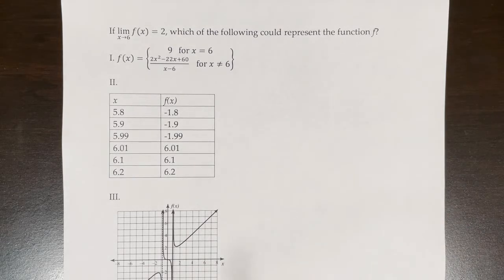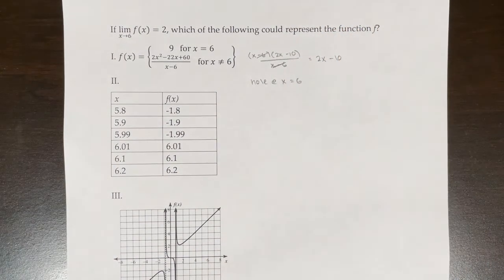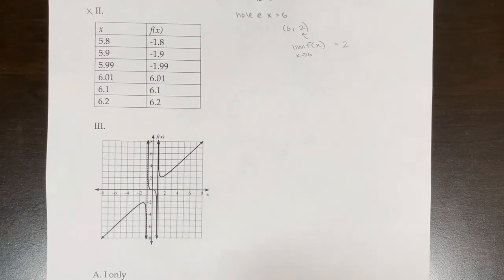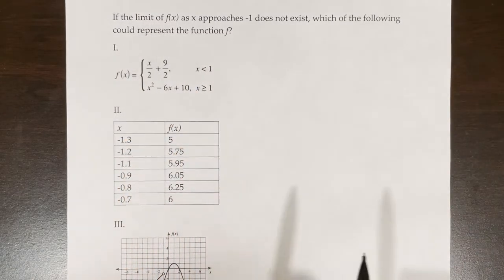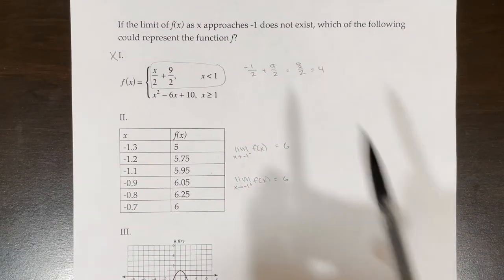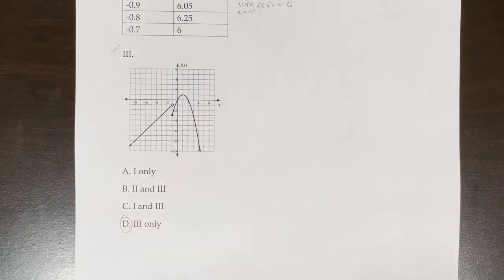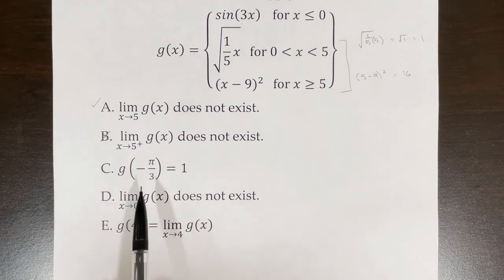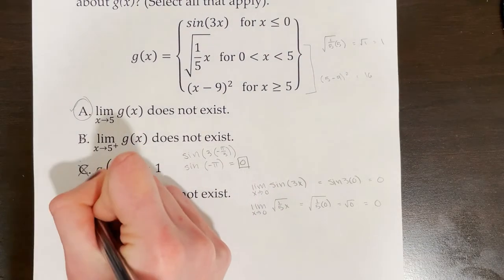AP Calculus AB/BC Lesson 1.7 and 1.9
Topics: Selecting procedures for determining limits, connecting multiple representations of limits, and solving AP-style multiple choice questions about limits

0:00 Introduction
0:34 MCQ 1
4:14 MCQ 2
7:16 MCQ 3